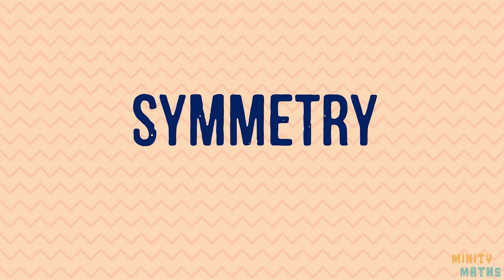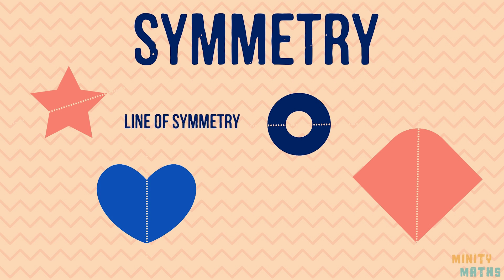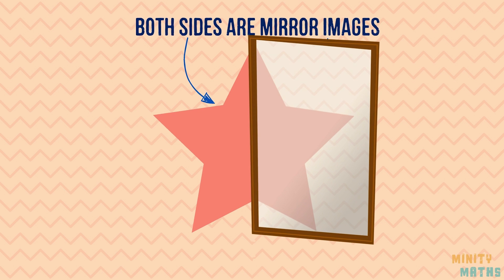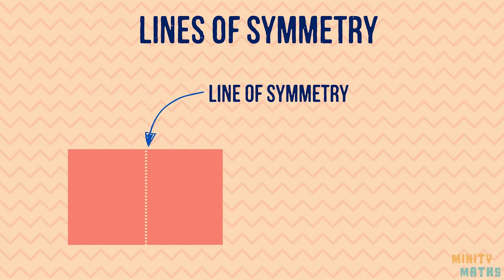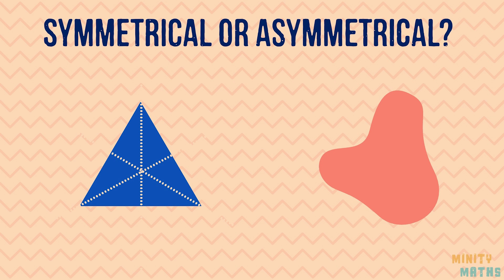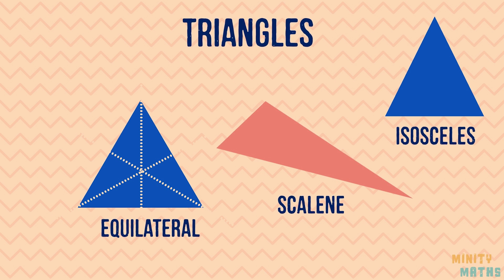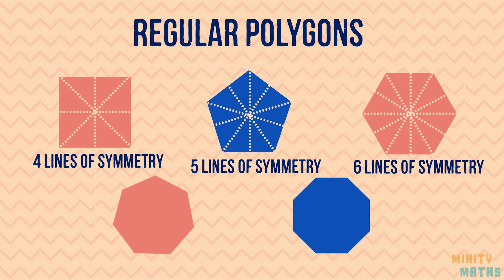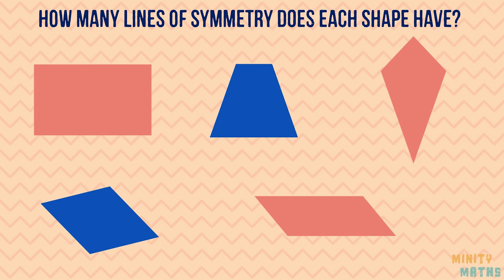Lines Of Symmetry Of 2D Shapes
This video explains lines of symmetry of 2D shapes including triangles, quadrilaterals and regular polygons. Practice questions are at the end of the video.

Skip to:
00:00 Introduction
00:15  What is symmetry
00:30 What is a line of symmetry
02:03 Symmetry of triangles
02:17 Symmetry of regular polygons
02:58 Practice questions (symmetry of quadrilaterals)